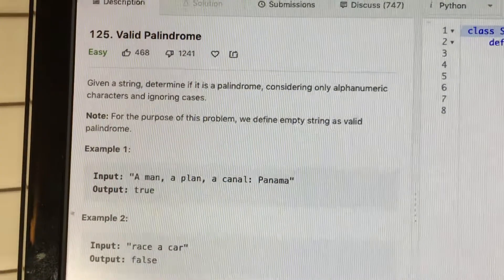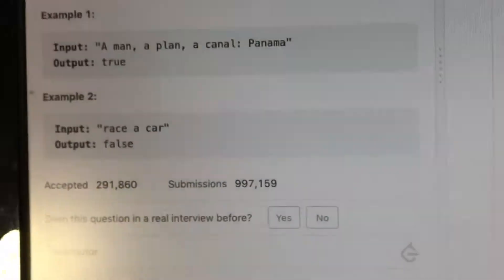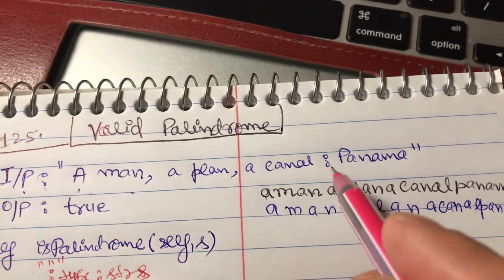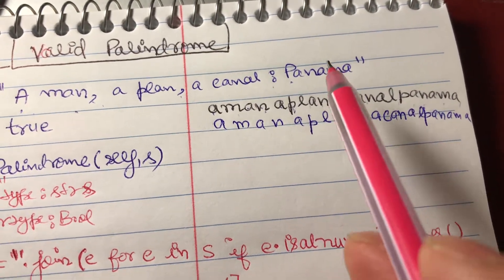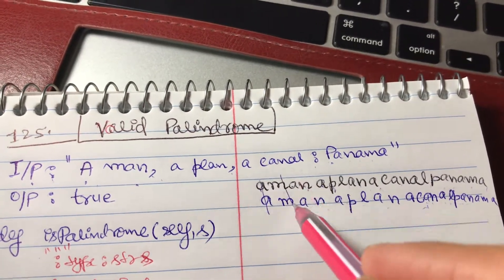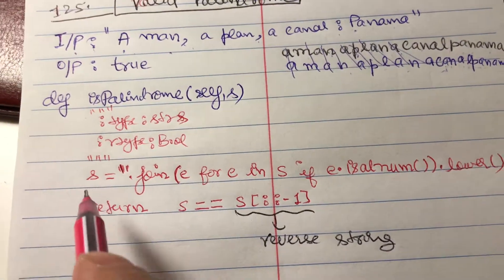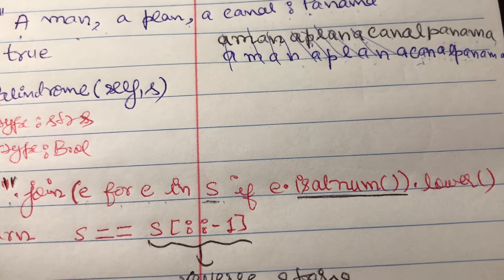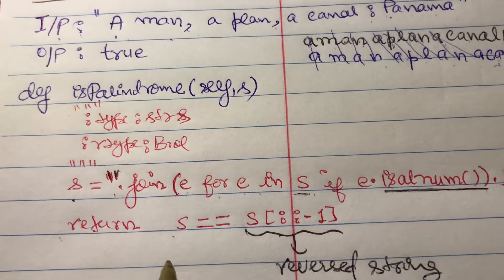Valid Palindrome Leetcode python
Intutive, simple and comprehensive solution to leetcode problem no 125.  Valid Palindrome
Short Intro to question:
Given a string, determine if it is a palindrome, considering only alphanumeric characters and ignoring cases.
Note: For the purpose of this problem, we define empty string as valid palindrome.